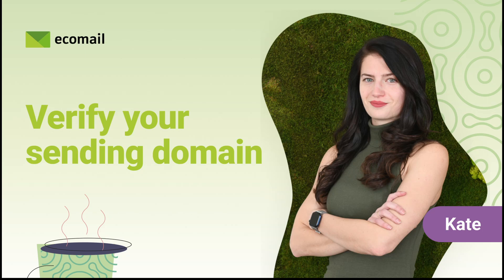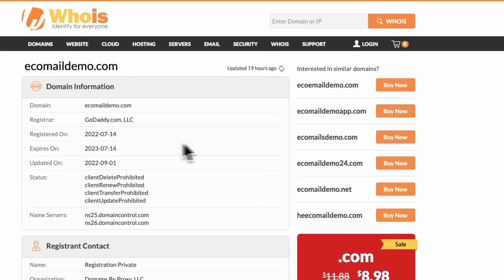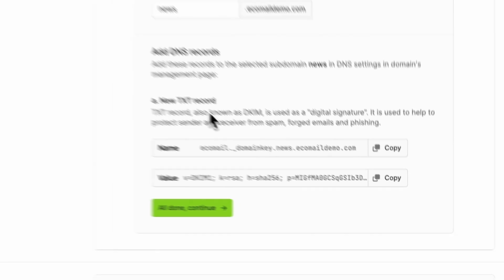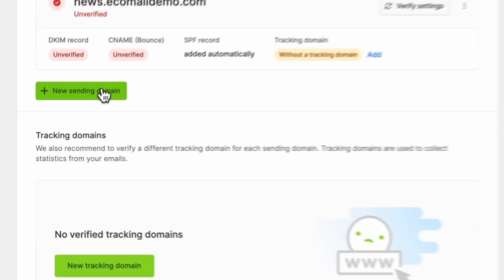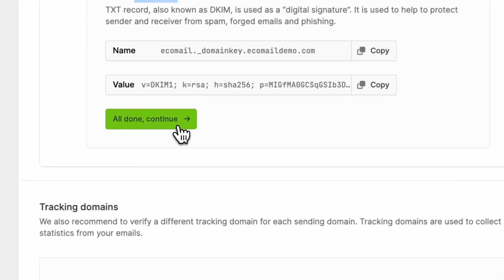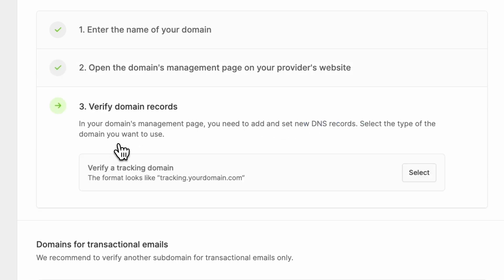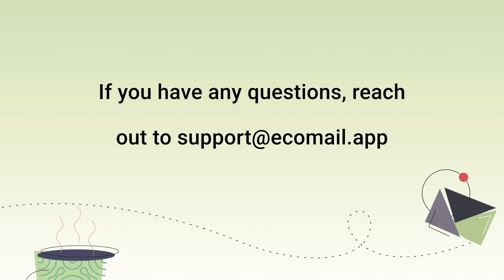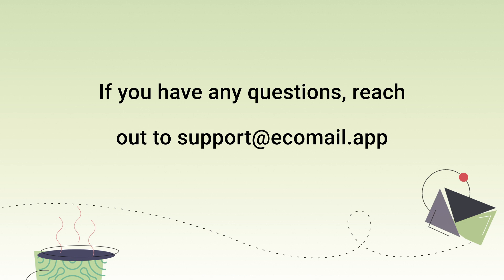Domain verification in Ecomail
How to verify your domain for sending in Ecomail
You can also find a written guide on how to verify your domain
00:00 Introduction
00:56 Verifying 3rd level domain
01:55 Verifying 2nd level domain
02:56 Verifying tracking domain
04:08 Use domain in email campaign